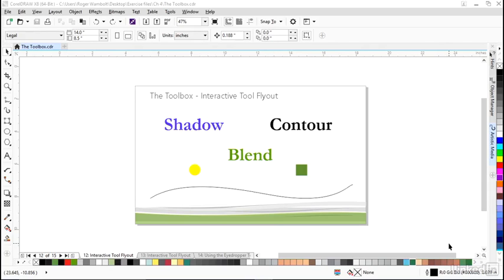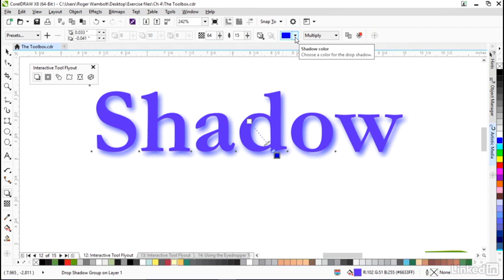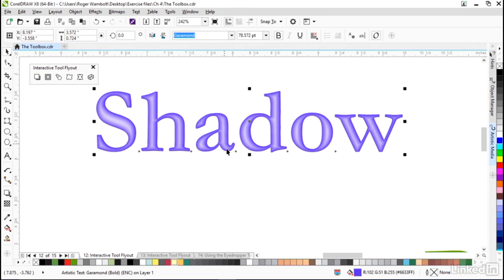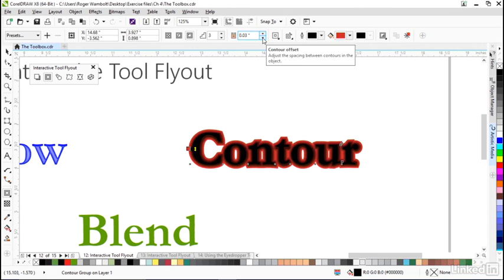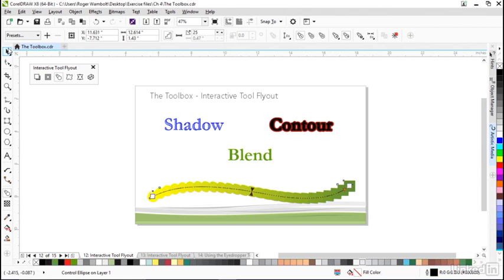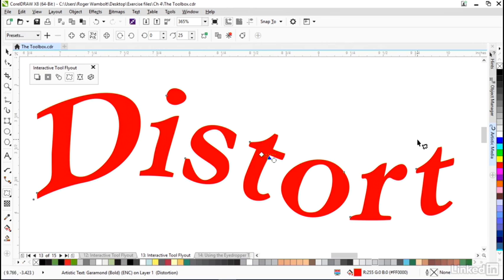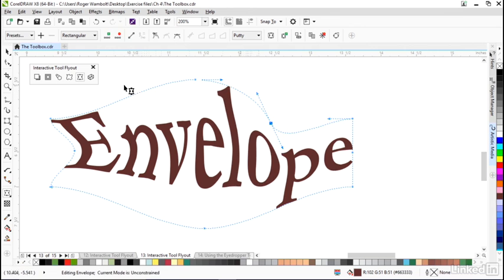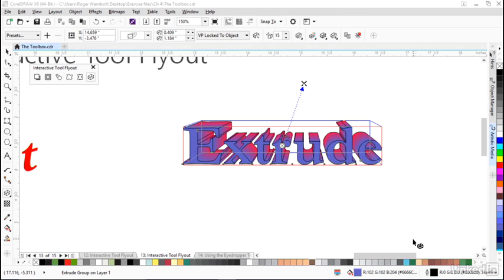tutorial corel draw about interactiveflyout